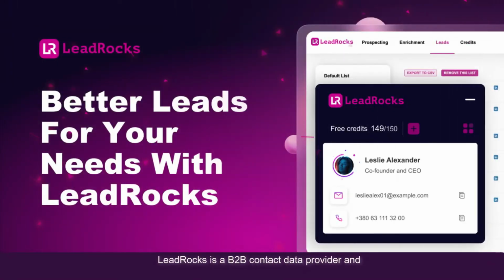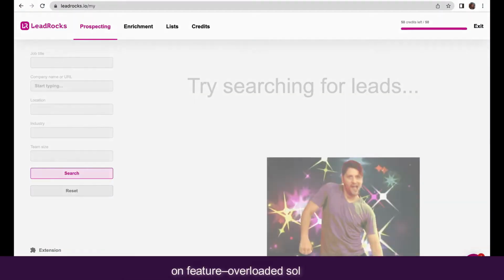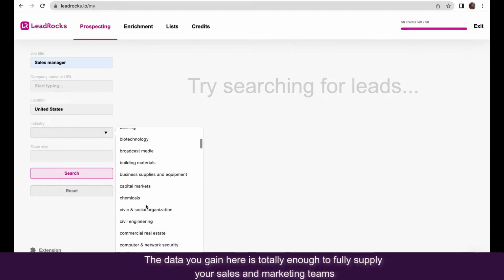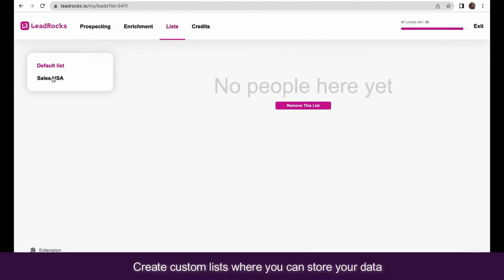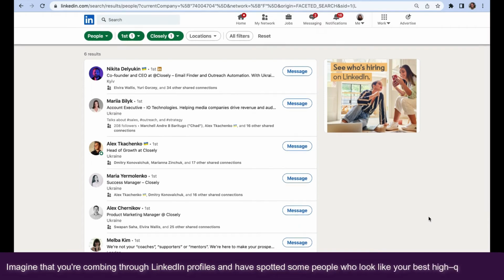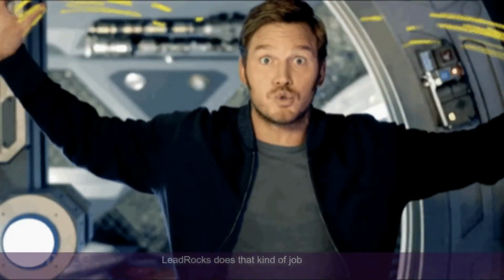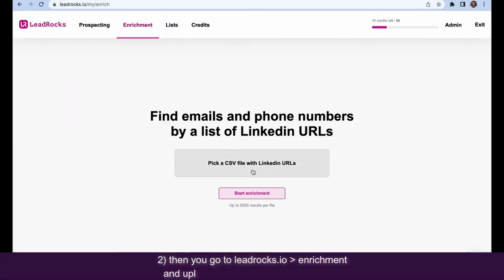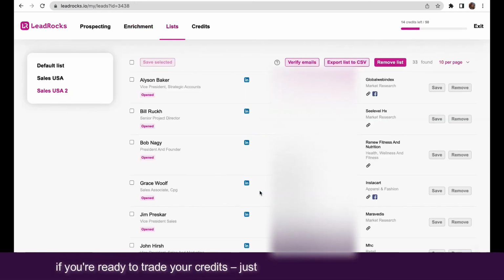LeadRocks Review & AppSumo Lifetime Deal – How To Use LeadRocks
✅ Wait for the discount popup to display
✅ Enter your email to activate the offer
✅ Continue with the same email
✅ Receive your $10 new-user discount
✅ Valid for new AppSumo users only

The platform also helps you enrich existing contacts by adding missing details such as work emails, direct phone numbers, and company data. This allows you to improve the quality of your CRM and boost the effectiveness of your campaigns.

With built-in filtering options, you can refine your lists and export clean datasets with ease. LeadRocks also integrates with major CRMs and outreach tools, helping you streamline your workflow. Whether you're building prospect lists from scratch or supplementing your current database, LeadRocks ensures you always have access to verified, ready-to-contact leads.

With a lifetime deal, you not only save money but also gain a powerful sales intelligence tool that supports long-term growth. LeadRocks helps you fill your pipeline, close more deals, and scale your business—all with a simple one-time purchase.